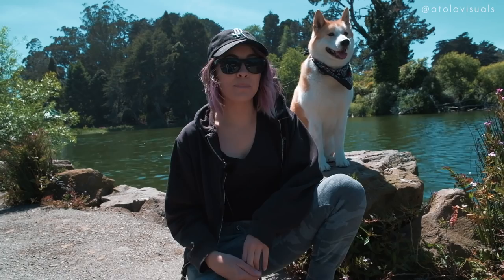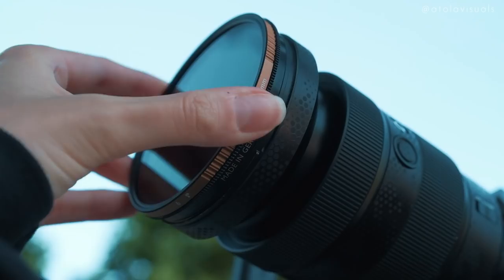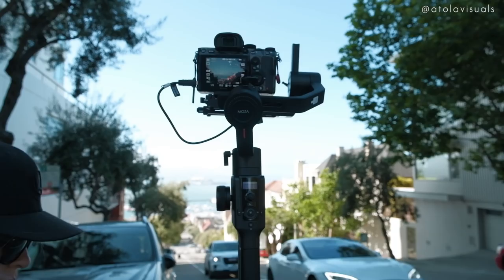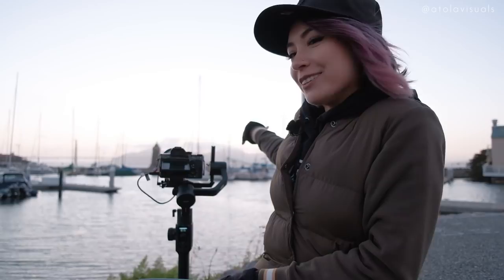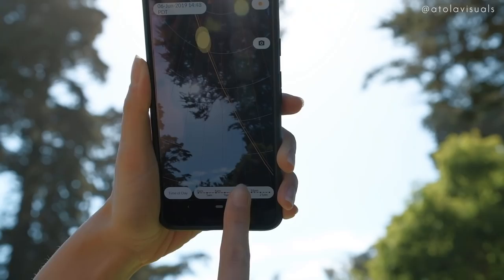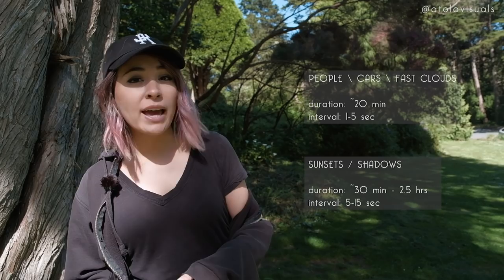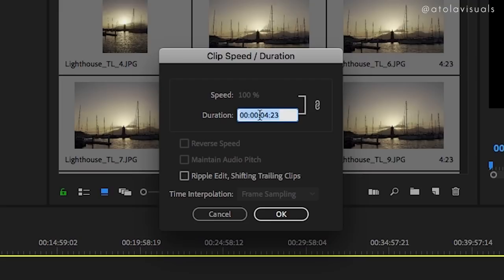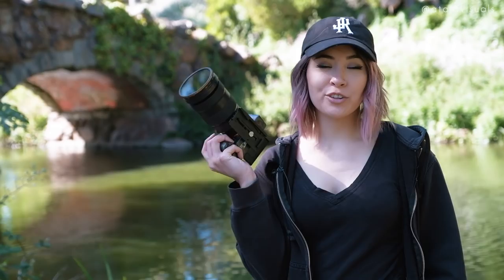How to Motion Time-Lapse With The Moza Air 2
I’m walking you guys through how to add motion to your time lapse photography with the Moza Air 2 Gimbal.  Motion can always bring a unique dynamic to your time lapses.
See below for more on the Moza Air 2 (Amazon)

I’m traveling all over San Francisco to grab these time lapse photography examples, including the Palace Of Fine Arts, Golden Gate Park, Fort Mason, and more! There’s also a quick editing tutorial for you to see what I use to bring my time lapse photography to life. You can jump straight to that at 07:11.

—PRODUCTION GEAR—

Sony 10-18mm f/4
Fujifilm X-H1
Fujifilm 16-55mm f/2.8
Moza Air 2
SmallHD 7 Focus

Timeless Clouds - Luwaks
Easily - Paisley Pink
Poser - Paisley Pink
A Cynic's Taste - Paisley Pink
No Cry - Fasion
Timeless Clouds - Luwaks